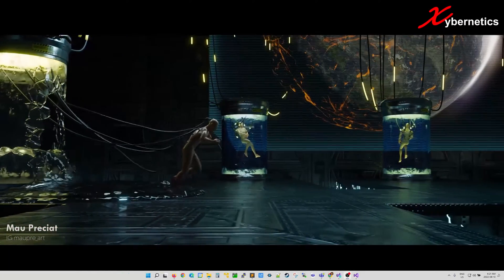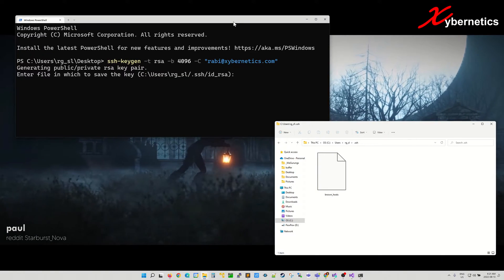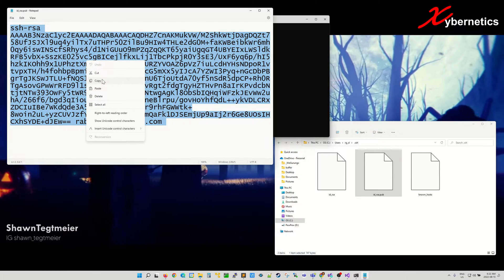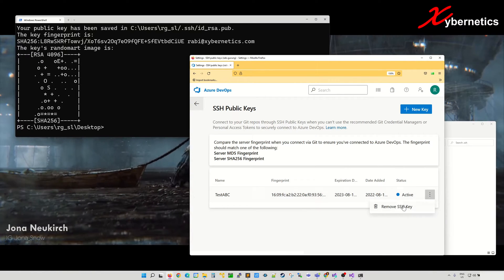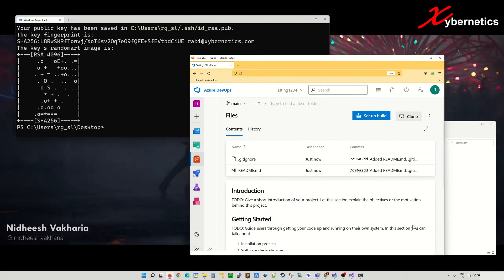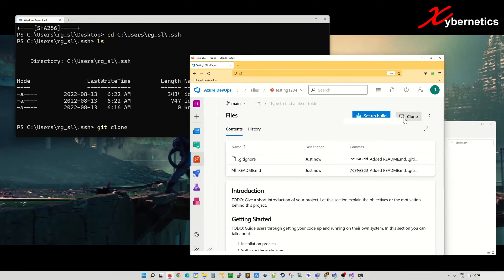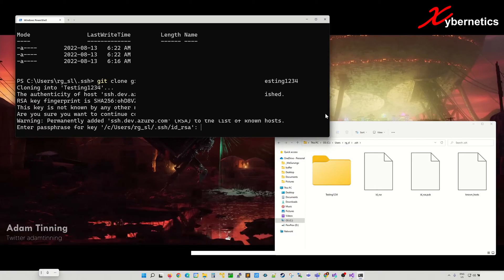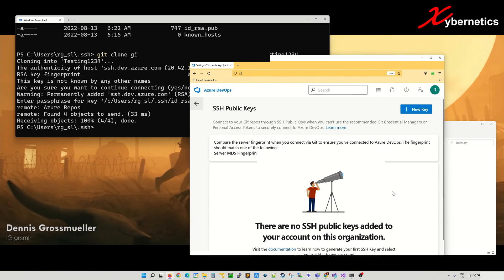How To Setup SSH Connection To Azure DevOps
Learn how to setup SSH connection to Azure DevOps. Just follow the steps in this video and you will

know how to setup SSH connection to Azure DevOps. Once that connection is made, you can clone and push your projects from Microsoft Visual Studio and/or Microsoft Visual Code.